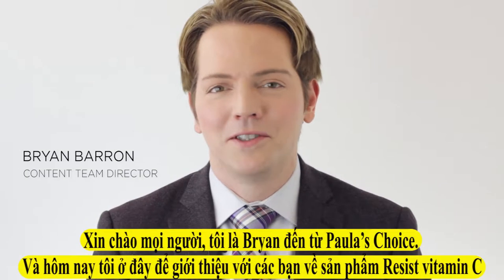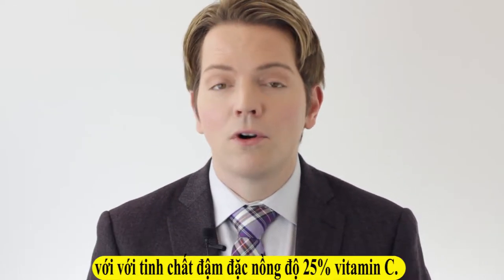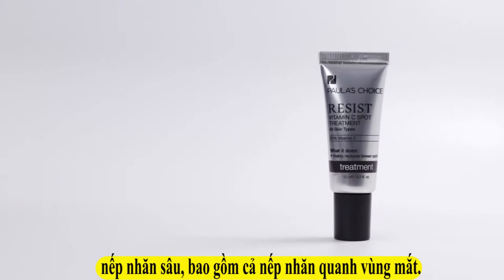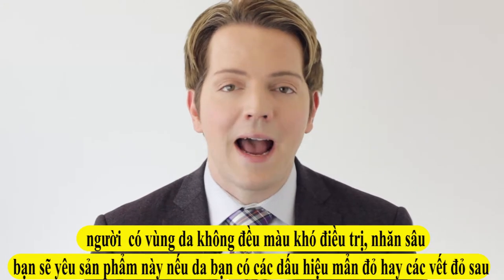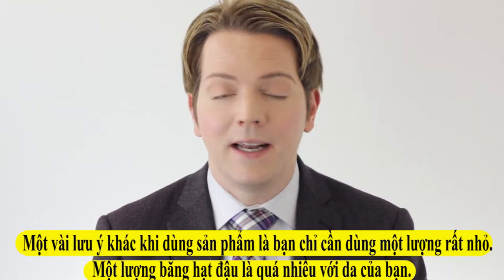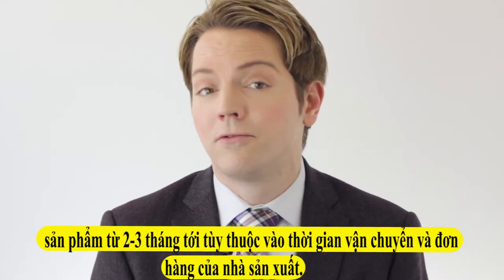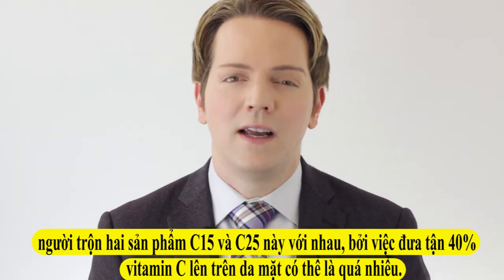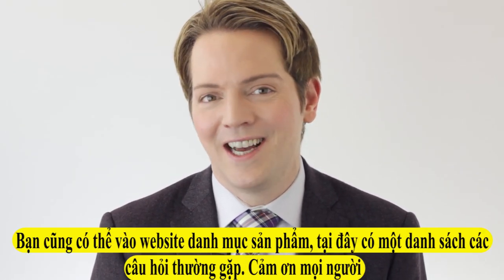Resist 25% Vitamin C Spot Treatment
RESIST 25% Vitamin C Spot Treatment là sản phẩm đặc trị chấm điểm với hàm lượng tập trung 25% vitamin C, giúp cải thiện hiệu quả da không đều màu, nốt mụn đỏ và làm săn chắc cấu trúc da. Đồng thời tăng cường độ ẩm cho da, cung cấp Hydrat và cải thiện vẻ đẹp bên ngoài cho bạn.

- Dành cho da bị lão hóa, có nếp nhăn
- Phù hợp cho mọi loại da
- Tái sinh bề mặt da và giảm ửng đỏ
- Cấu trúc sản phẩm mềm mại giúp cải thiện độ ẩm cho da, làm giảm những nếp nhăn li ti và nếp nhăn sâu
- Bôi sản phẩm trên da trước khi bạn thoa kem dưỡng ẩm trên vùng da nhỏ hoặc to.
HỆ THỐNG BÁN LẺ ONLINE TOÀN QUỐC
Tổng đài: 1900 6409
Xác nhận đơn hàng: 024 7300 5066
 HỆ THỐNG SHOWROOM
1. HÀ NỘI
Địa chỉ: 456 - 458 Trần Khát Chân, Phường Phố Huế, Quận Hai Bà Trưng, TP. Hà Nội
Giờ mở cửa: 8:30 đến 20:00, từ Thứ 2 đến Chủ nhật.
2. HẢI PHÒNG
Địa chỉ: 173 Tô Hiệu, Phường Trại Cau, Quận Lê Chân, TP. Hải Phòng
Số điện thoại: 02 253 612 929
Giờ mở cửa: 8:00 đến 19:00. từ Thứ 2 đến Chủ nhật.
3. HỒ CHÍ MINH
Địa chỉ: 276 Cao Thắng, Phường 12, Quận 10, TP. Hồ Chí Minh
Giờ mở cửa: 8:00 đến 20:00, từ Thứ 2 đến Chủ nhật.